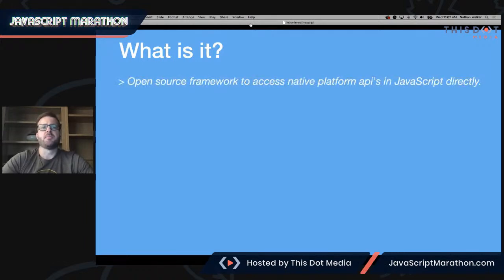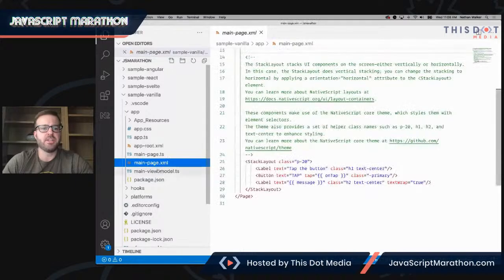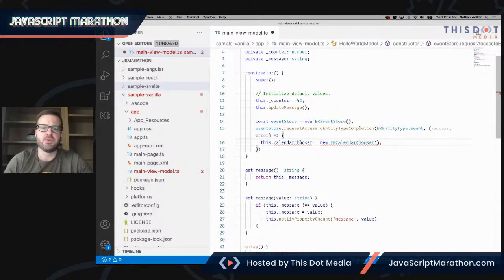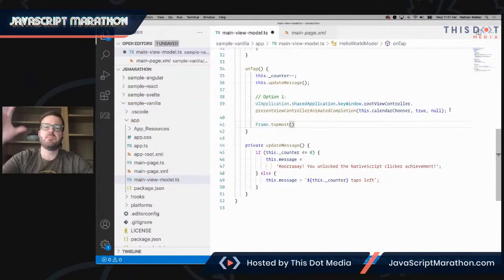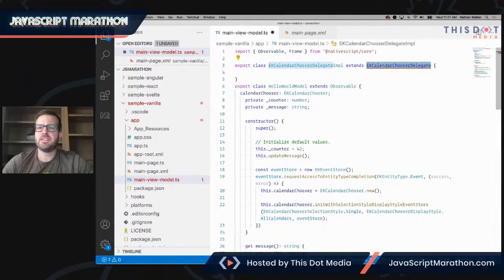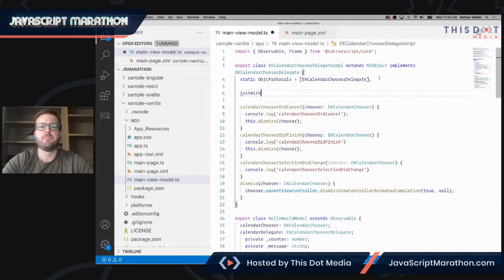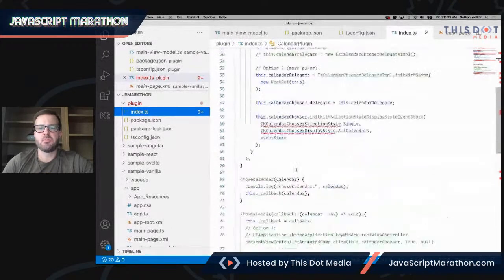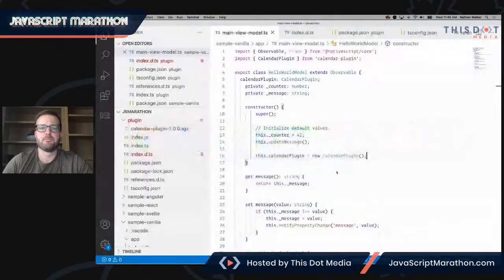JavaScript Marathon: Intro to NativeScript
During this introduction to Nativescript, you’ll get a brief overview of what Nativescript is and how it works. You’ll also learn how to create a TypeScript, Angular, Vue, and React based app, + so much more!